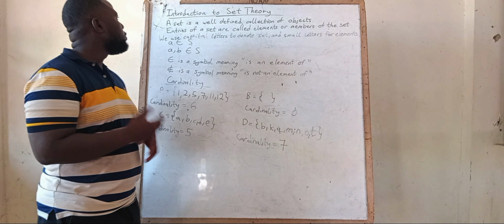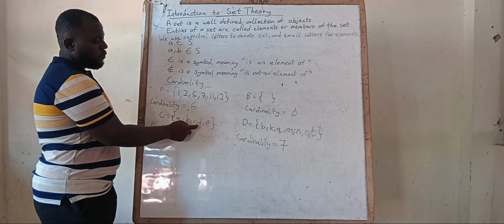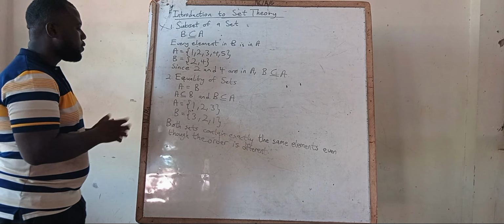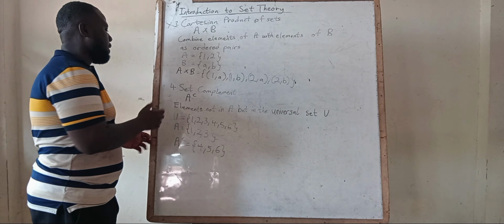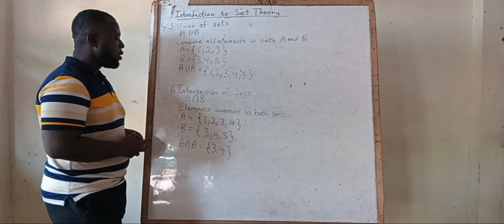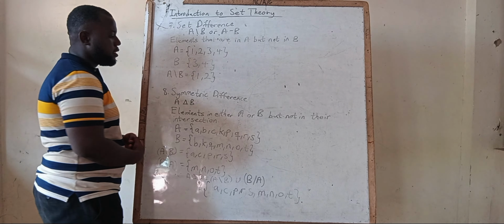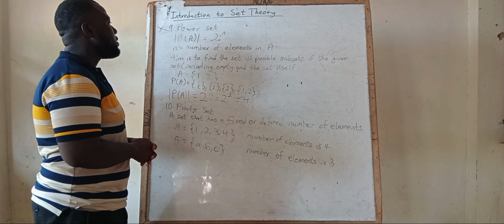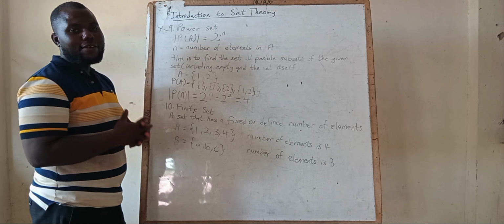Introduction to Set Theory